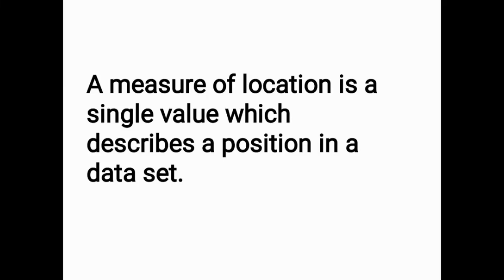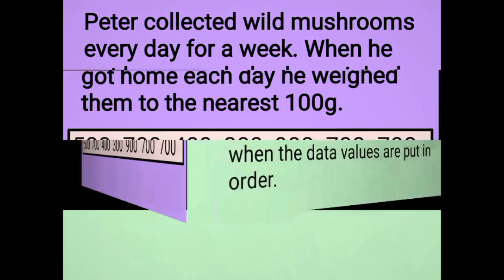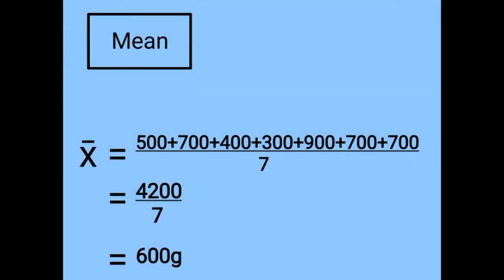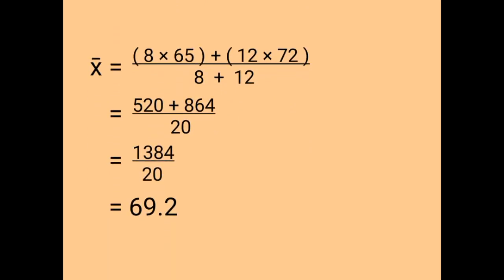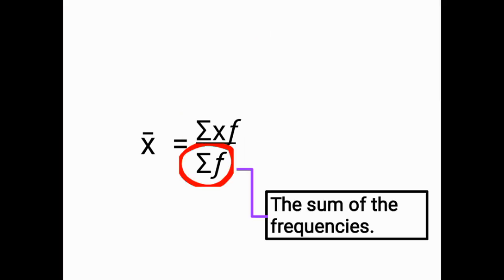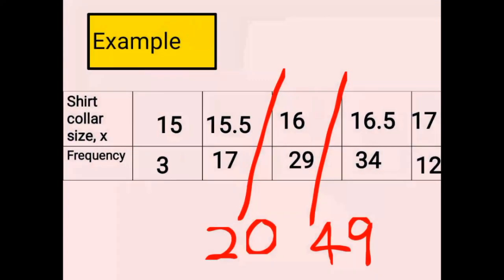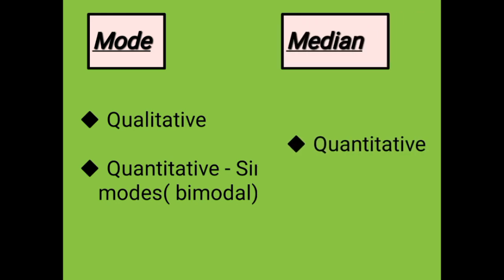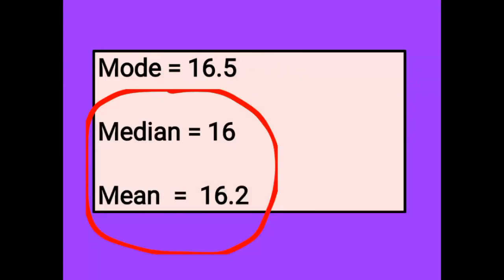Find the mean, median and mode of ungrouped data and from ungrouped frequency table - EASY LEARNING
Pearson Edexcel International Advanced Level Statistics One.

In this video I'll be covering about the Mean, Median and Mode. What is the Mean? What is the Median? What is the Mode? Learn how to find the mean, median and mode of Ungrouped Data and from Ungrouped Frequency Table. Also what is a measure of location and a measure of central tendency. Lessons will be covered with Clear Definitions and Examples.